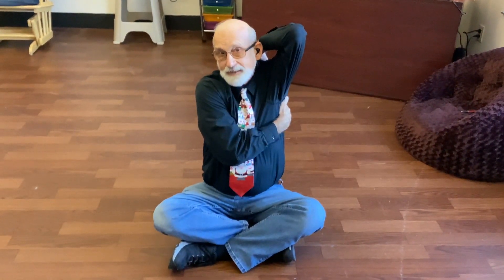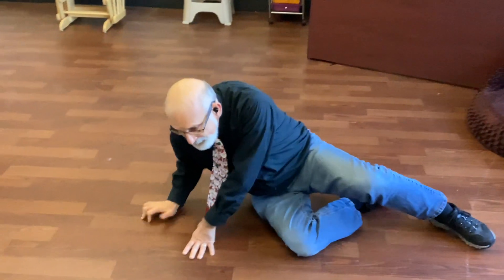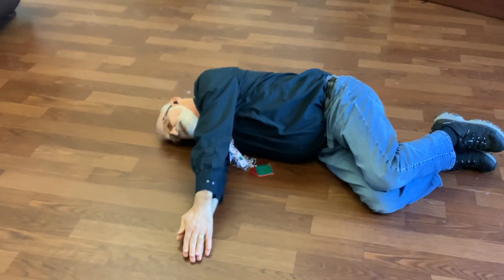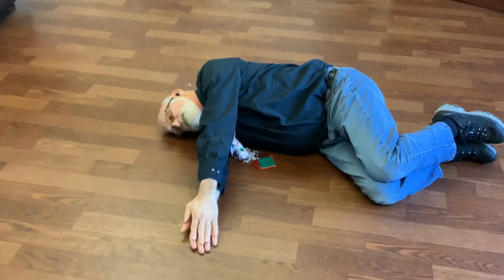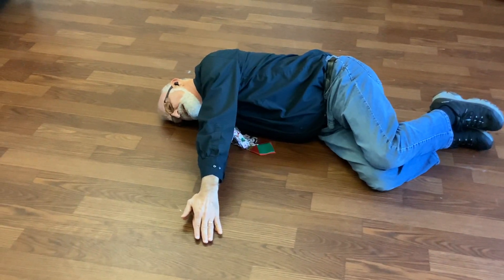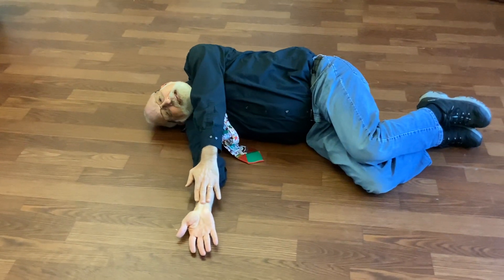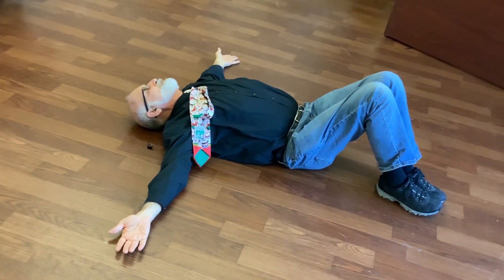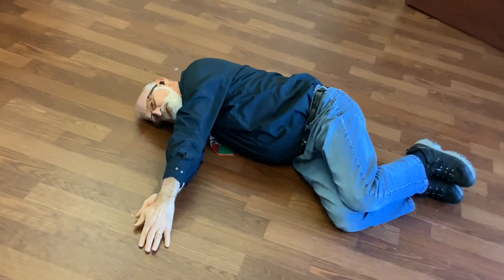Shoulder movements to relieve pain and stiffness.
In this video Richard Finn LMT, CMTPT, MCSTT demonstrates a movement sequence.   It’s designed to increase blood flow to the nerves in the skin, muscles, and associated tissues and provide relief of pain.   Other movements and the treatment of the dmuscles can be seen in his book, Trigger Point Therapy Made Simple.